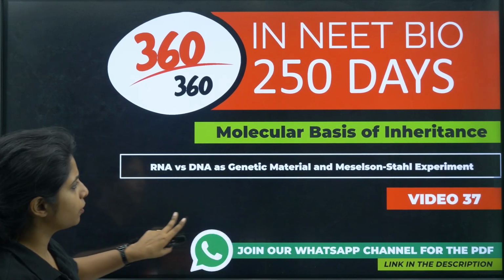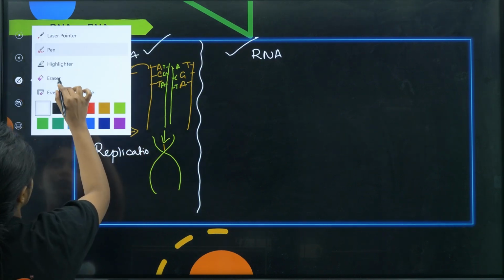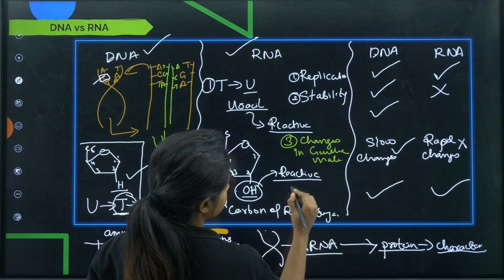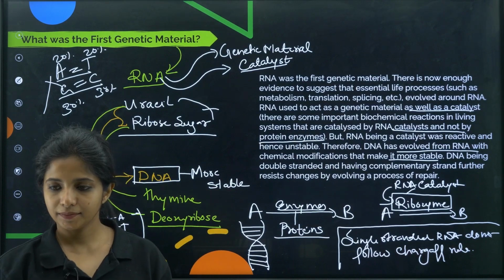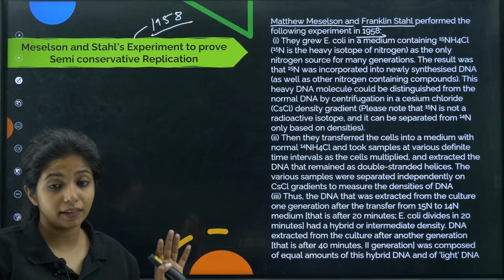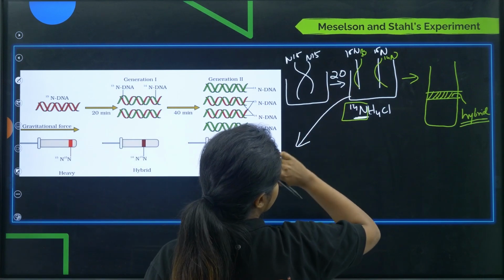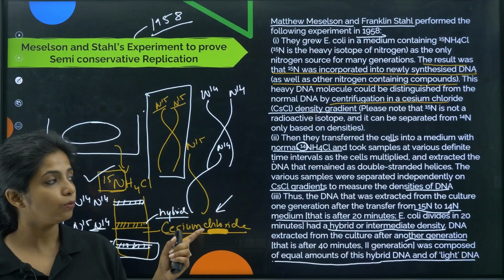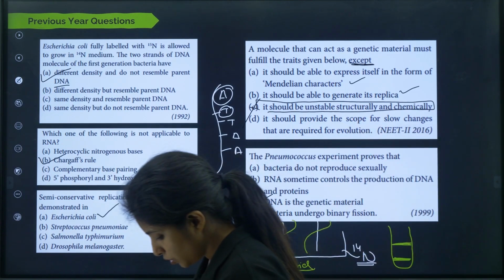L37 NEET 2025 Biology | Molecular Basis of Inheritance- 3 | RNA vs DNA As Genetic Material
Hello NEET 2025 aspirants! Welcome to Class 37 of the "360/360 in NEET 2025 Biology" series. This is Part 3 of the chapter "Molecular Basis of Inheritance." In this video, Jasmine Ma'am will discuss RNA vs. DNA as genetic material and the Meselson-Stahl experiment for the NEET 2025 Biology exam.

Topics covered in this video:
✅ RNA vs. DNA as genetic material
✅ What was the first genetic material?
✅ Semi-conservative DNA replication
✅ Meselson and Stahl’s experiment to prove semi-conservative replication